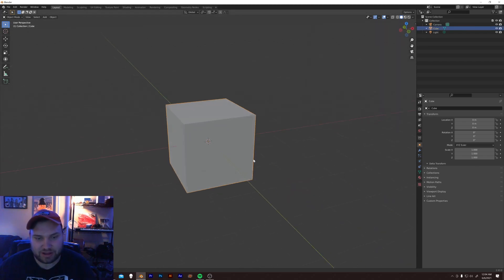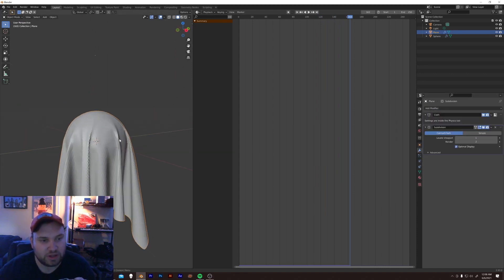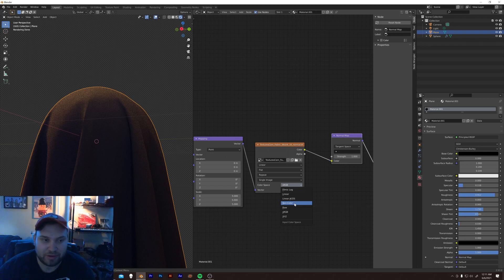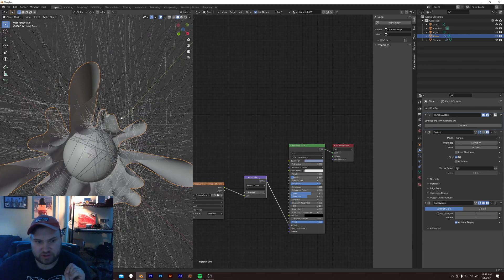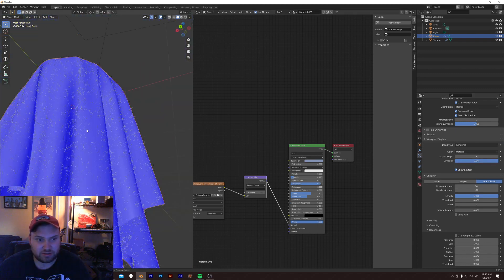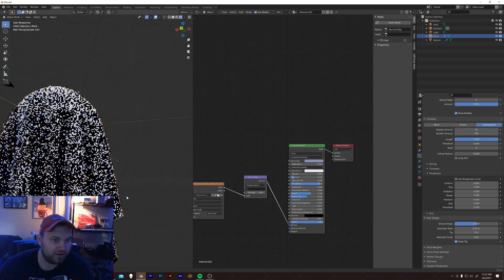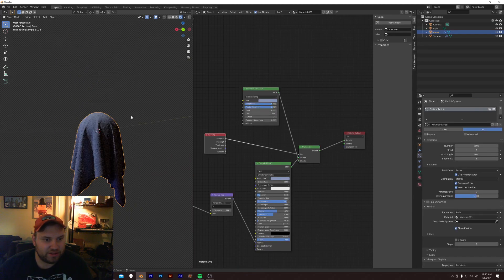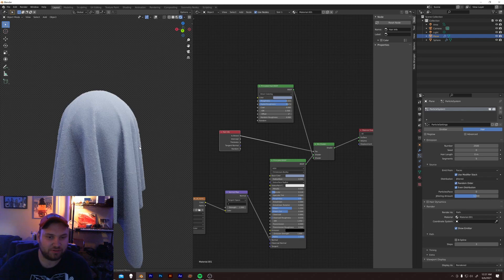Easily Create Realistic Cloth Materials Quickly (Blender 2.93 Tutorials)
This tutorial goes over how to Easily Create Realistic Cloth Materials In Blender.